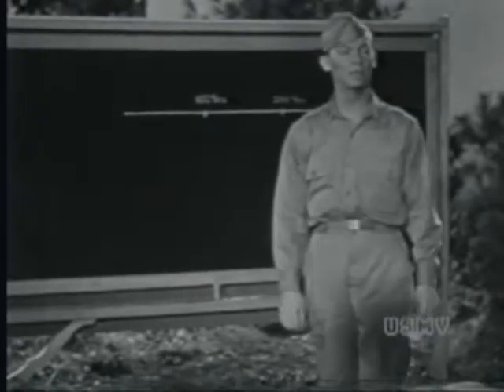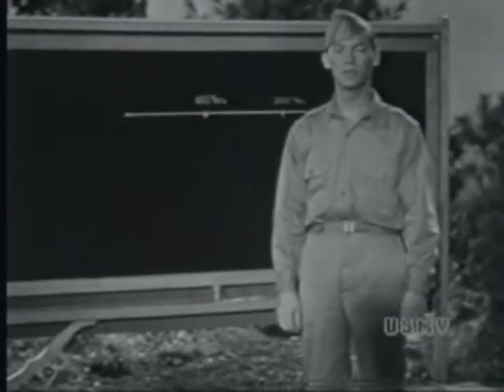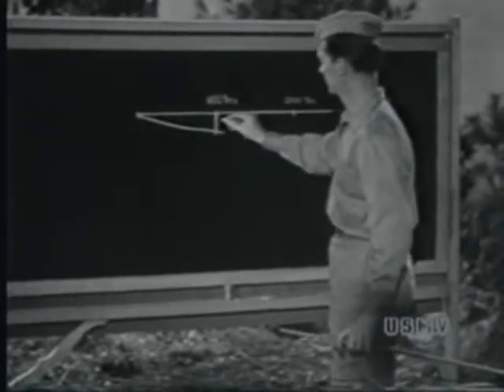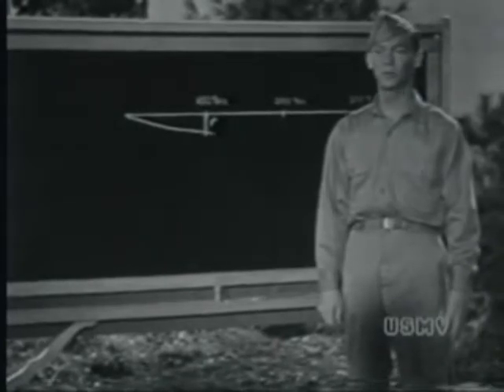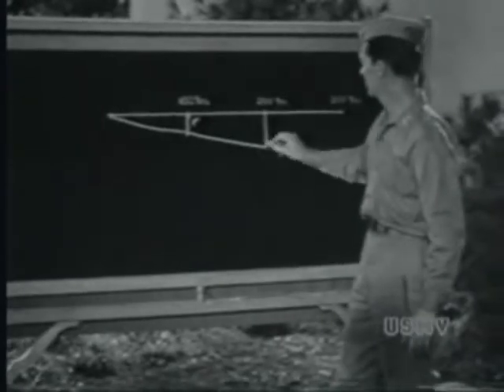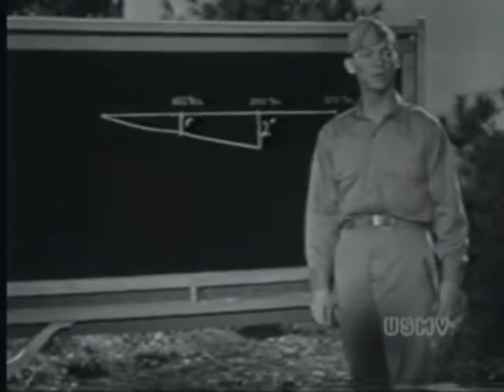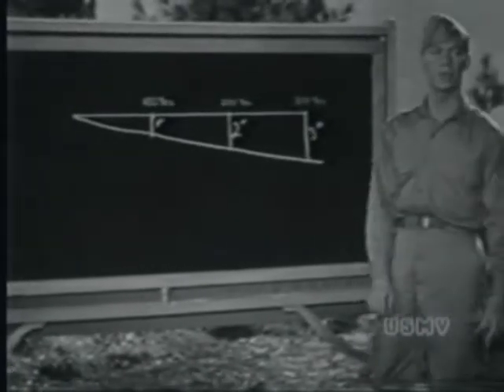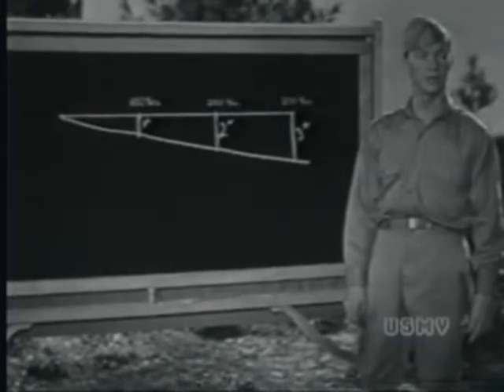TF 7-1100 - 1943 Rifle Marksmanship with M1 Rifle Part 5 Windage and Elevation 2of3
united states army TF 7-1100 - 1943 Rifle Marksmanship with M1 Rifle Part 5 Windage and Elevation 2of3